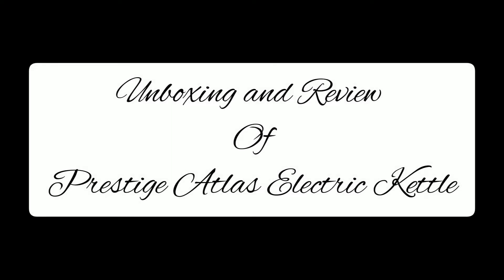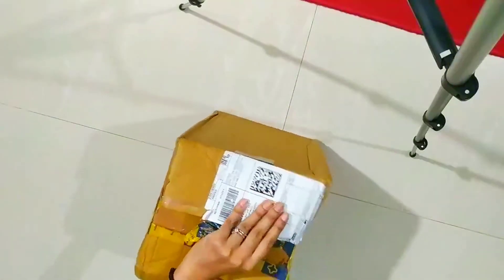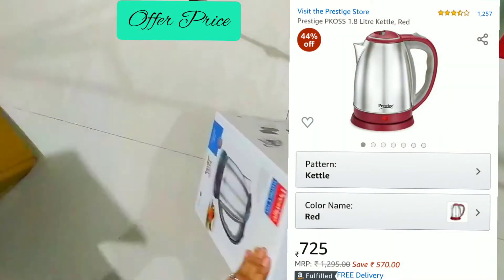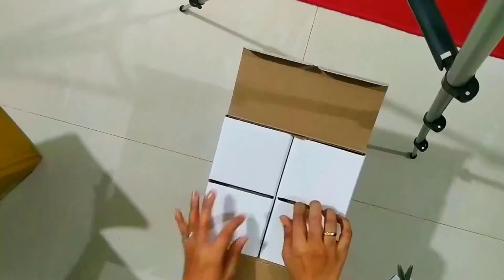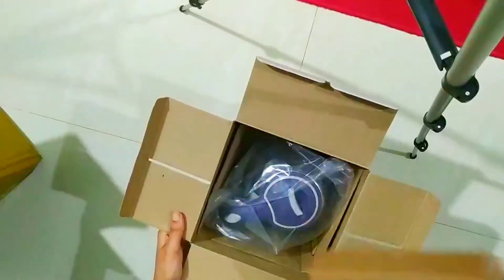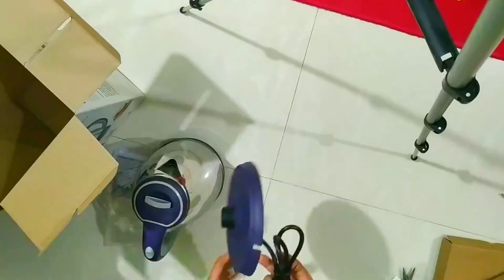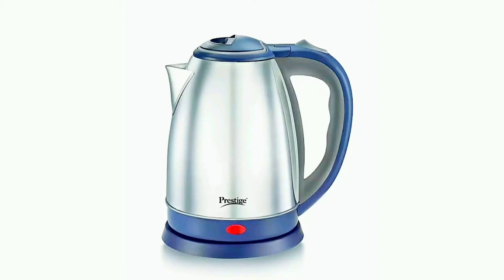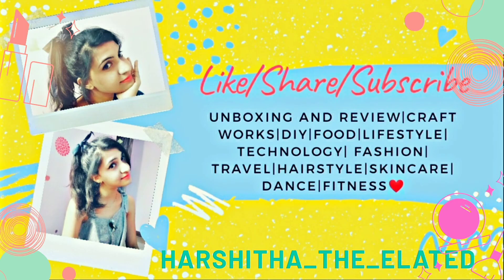Prestige Atlas Electric Kettle | Unboxing and Review | 1.8L Kettle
Prestige PKOSS 1.8 Litre Kettle, Red

Also check best products with discounts on Amazon👇

1)Prestige Electric Glass Kettle - PKGL 1.2L

2) Prestige Electric Kettle PKOSS - 1500watts, Steel (1.5Ltr), Black

3) Prestige Electric Kettle PKSS (1350 watts) 1.0Ltr - Stainless Steel

1) Mic
2) 2) Tripod
3) 3) Ring Lights
4) 4) Laptop
5) 5) Wireless Keyboard & mouse
6) 7) Cell phone
7) 8) Hard Disk